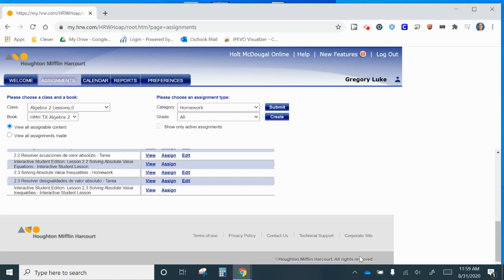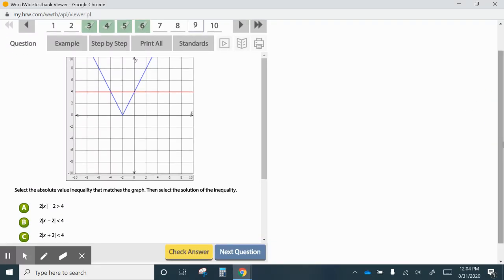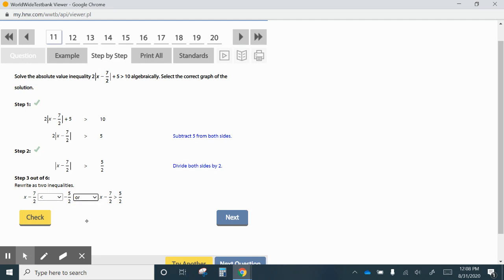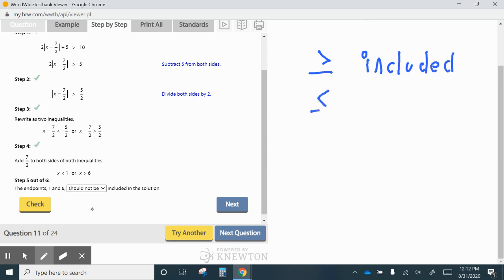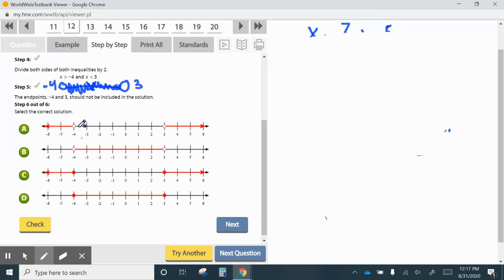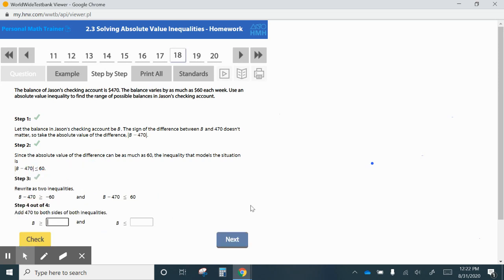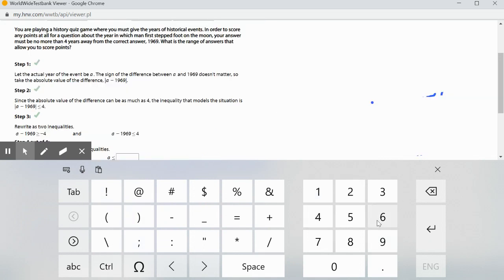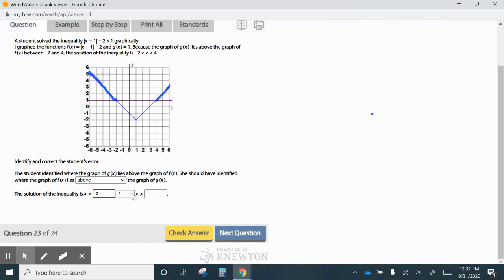2.3 Solving Absolute Value Inequalities Assignment Tutorial